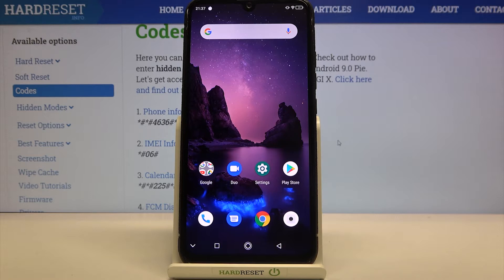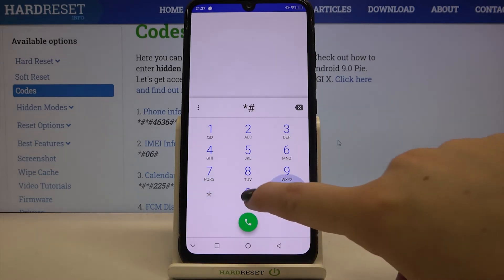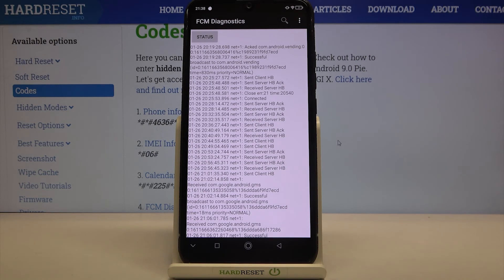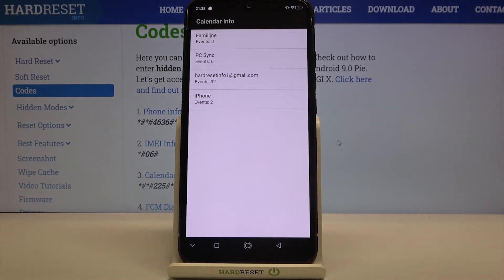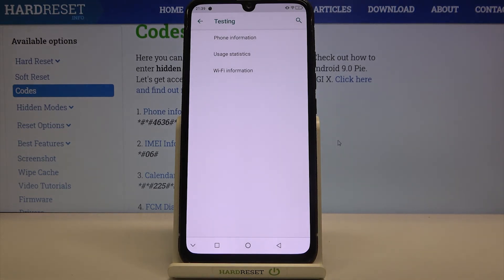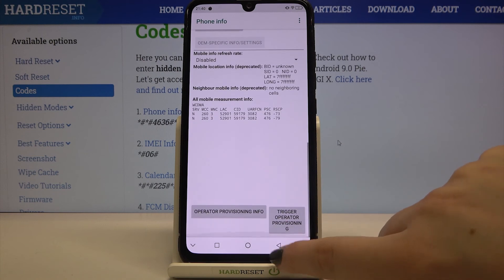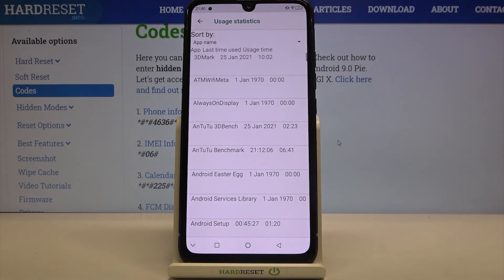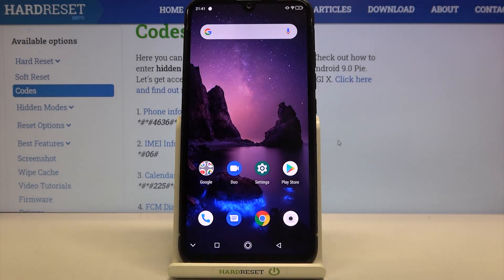Secret Codes UMIDIGI X - Testing Menu / Android Service Mode / Calendar Info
More info about UMIDIGI X:
In this video can find the list of all secret codes for UMIDIGI X. Check out how to enter hidden mode and use advanced options of Android 9.0 Pie. Let's get access to secret information about UMIDIGI X. Click here and find out more information about secret codes.